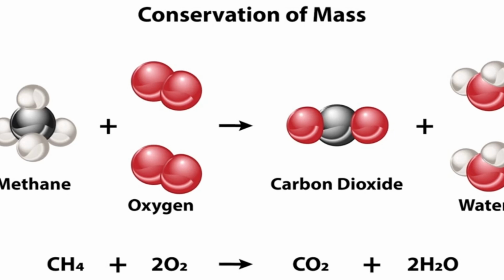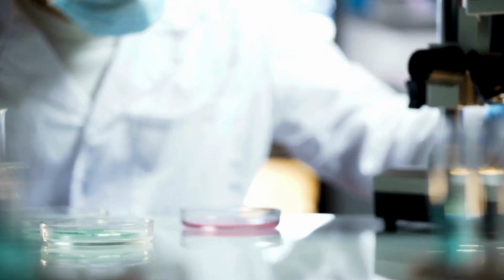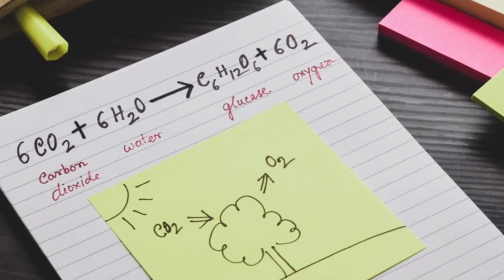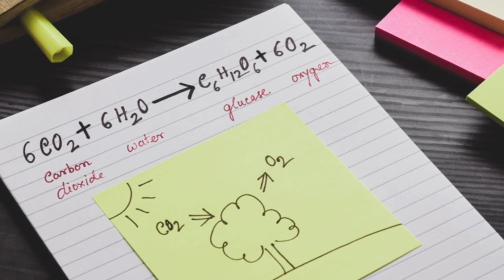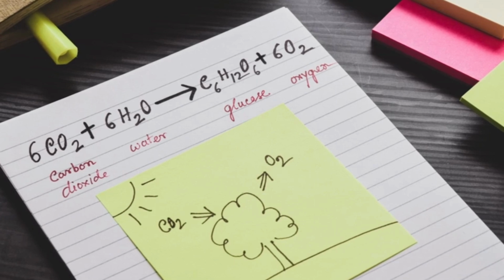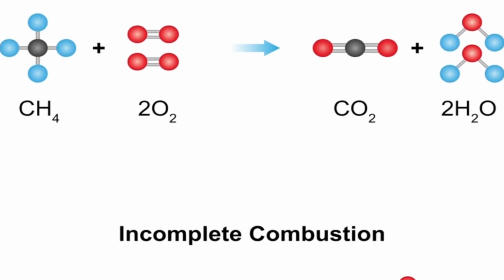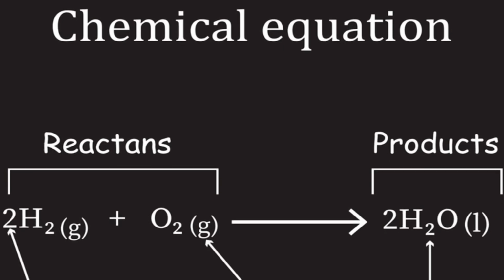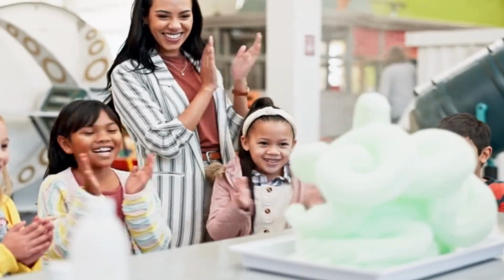How do you balance an equation?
Lesson ideas: - How do you balance an equation?
Join presenter Josh as he talks through balancing an equation.